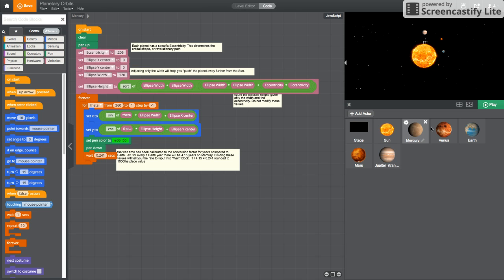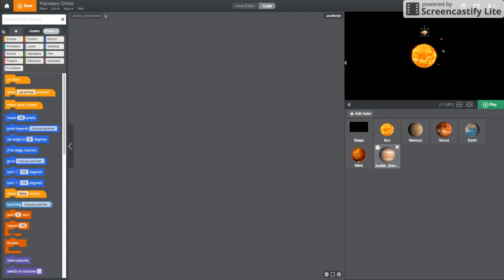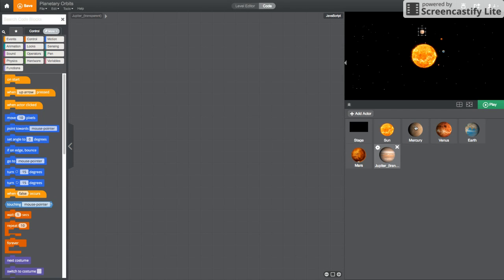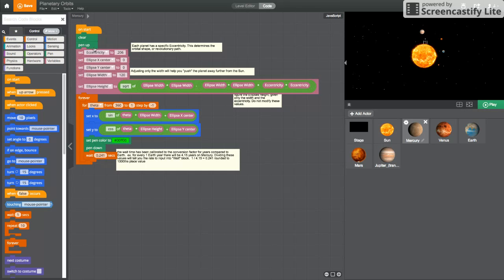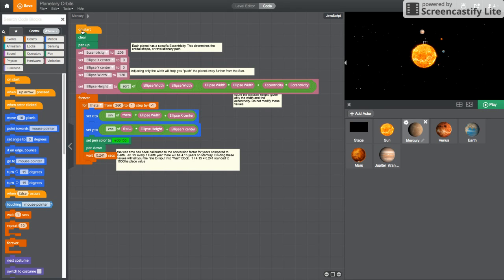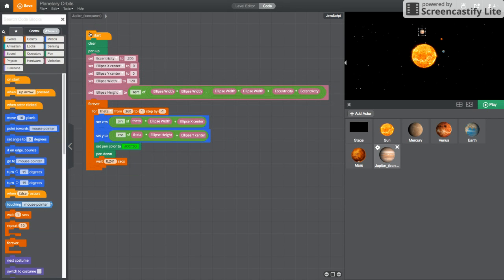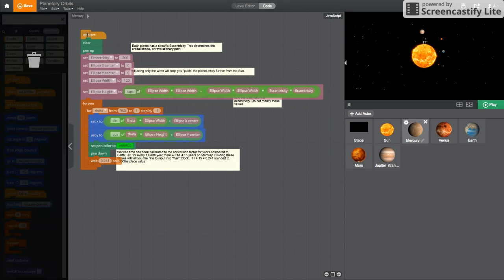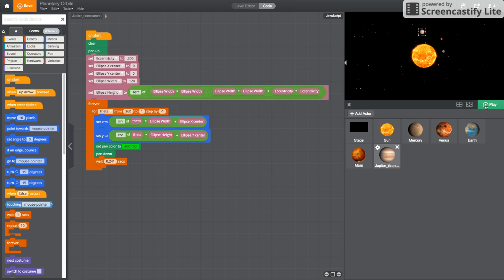Copying code from one actor to another actor